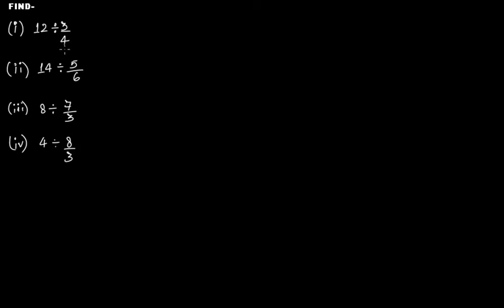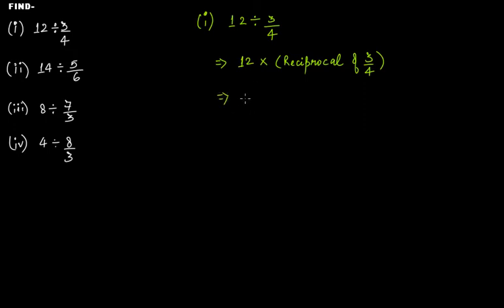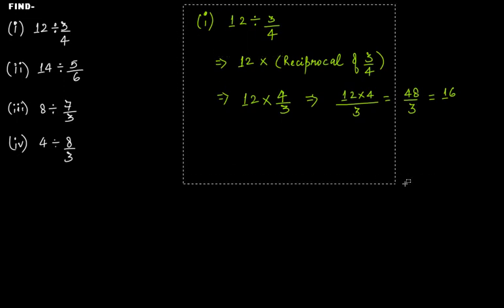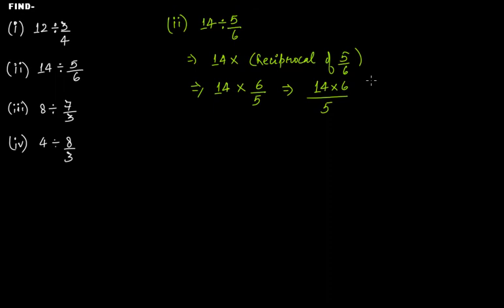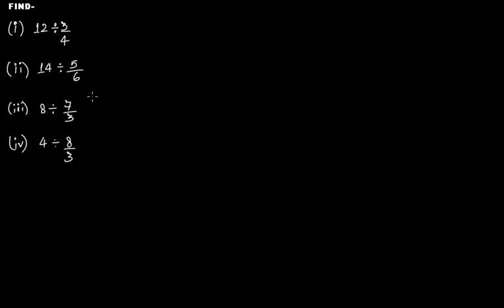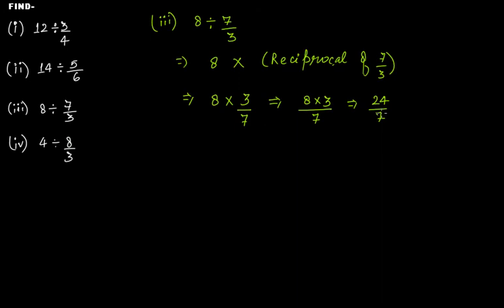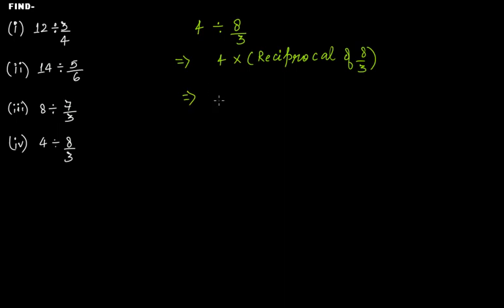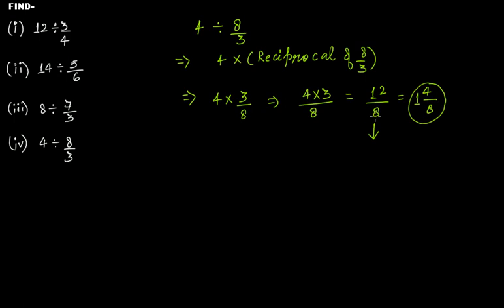Problems Related to Division of a Whole Number by a Fraction || CBSE Grade 7 Mathematics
In this video lecture we discuss the following:
(1) How to divide a whole number by a fraction?

The topics discussed in this tutorial are from the chapter "Fractions and Decimals" that is a part of C.B.S.E. Grade 7 Mathematics.